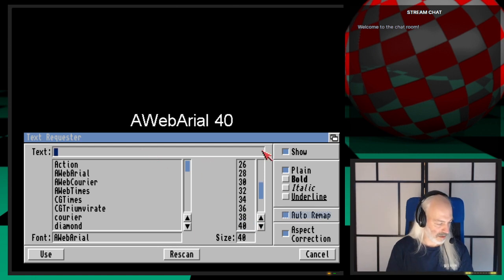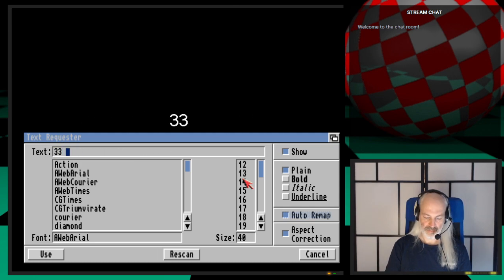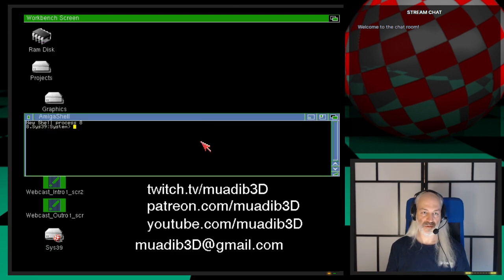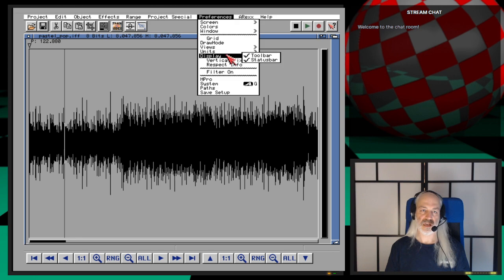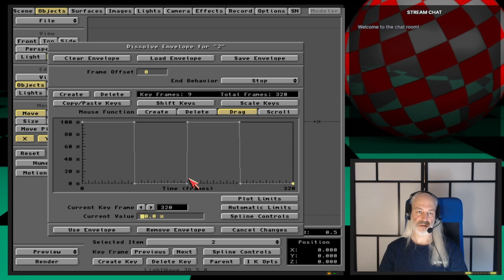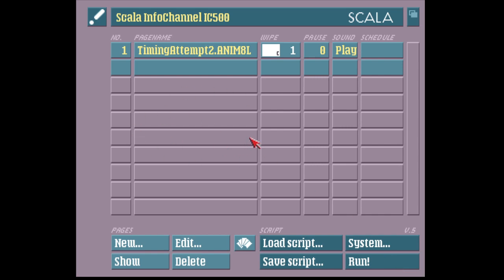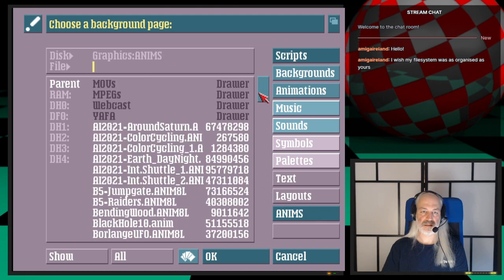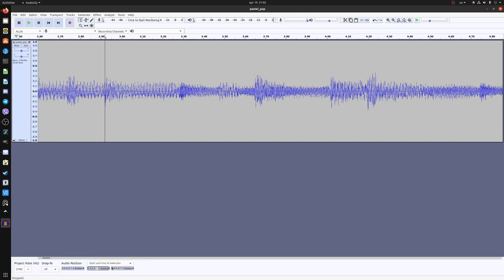43rd Amiga Raytracing Tutorial: Syncing animations to audio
In the 43rd episode of the course we look into methods of syncing our animations to audio.

0:00:00 Intro
0:01:29 Overview
0:03:04 Choosing a MOD/sample and analyzing its properties
0:05:47 Attempt 1: Calculating based on tracker properties
0:08:38 The "Tracker-Frame" equation
0:22:50 Attempt 2: Reading frames from a sample editor
0:23:40 The 'Mod2wav' program
0:26:10 The 'Samplitude Opus' sampling program
0:31:04 Creating the test scene in Lightwave
0:32:36 Editing the Dissolve envelopes
0:46:51 Re-rendering with time corrections
0:57:59 Using the 'Audacity' program
1:04:20 Shoutout to Patrons & Supporters
1:04:58 Outro